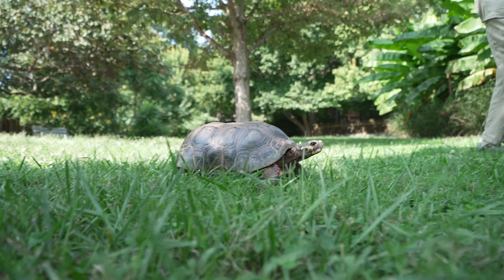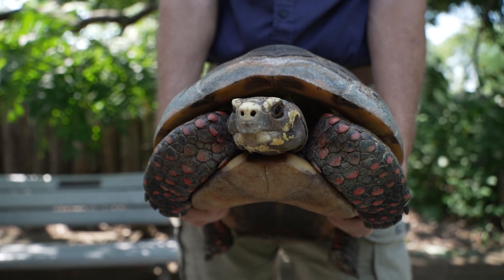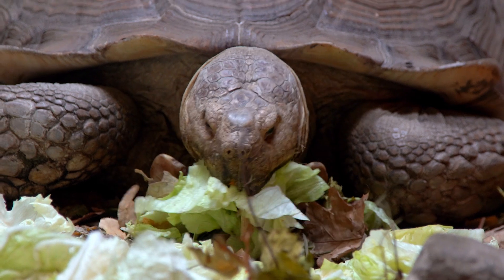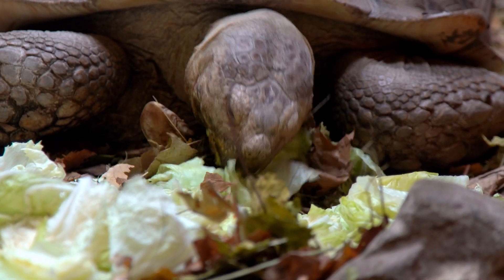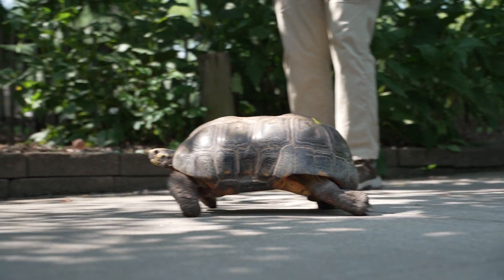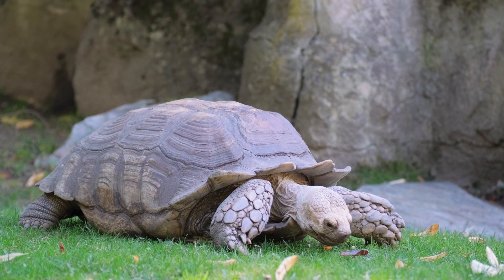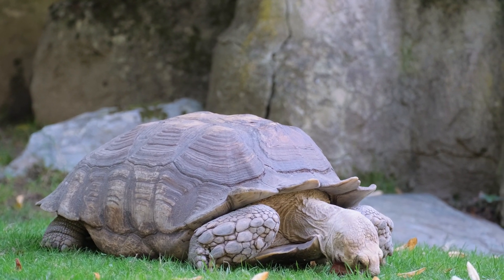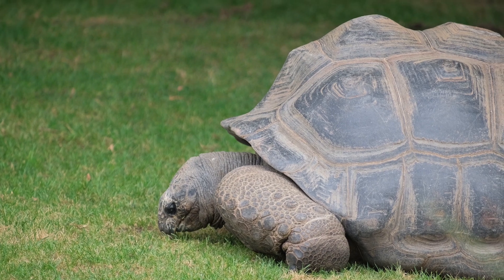Zoo and You Episode 7 Big Red the Turtle